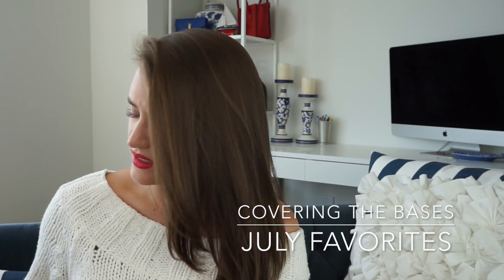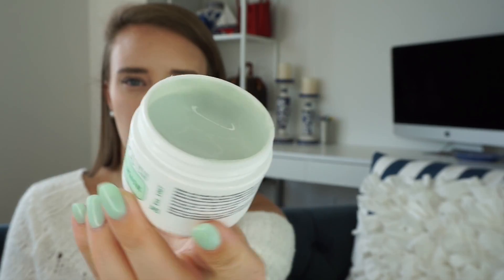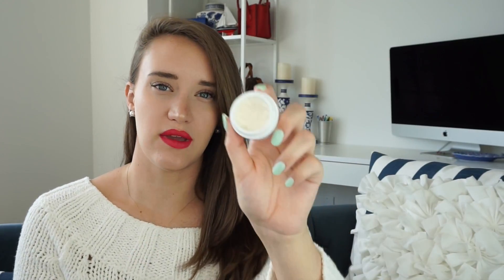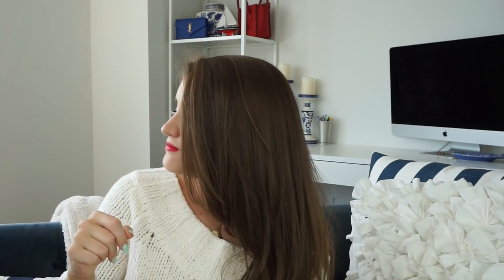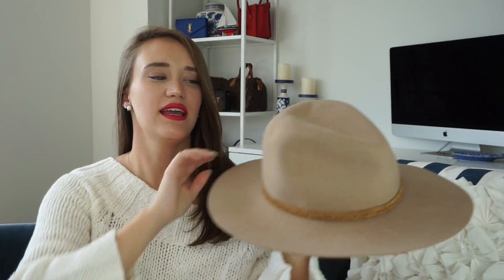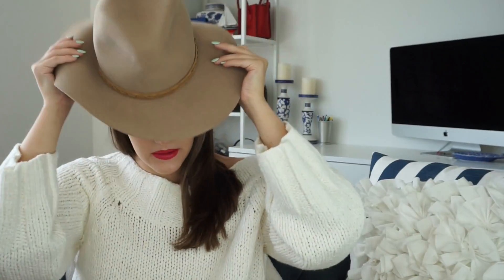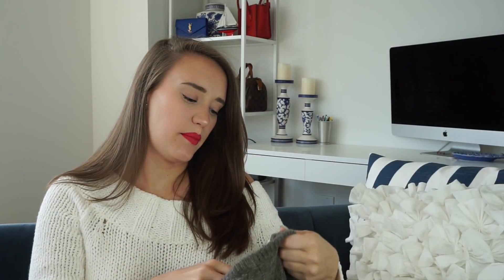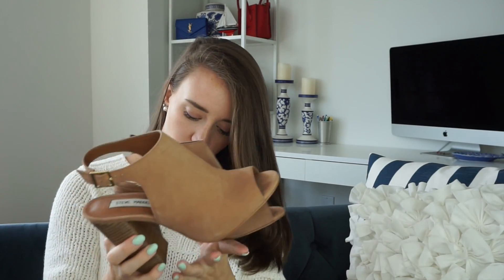HUGE JULY FAVORITES + NSale Haul / Covering the Bases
Mario Badescu Super Collagen Mask

Amazon Echo